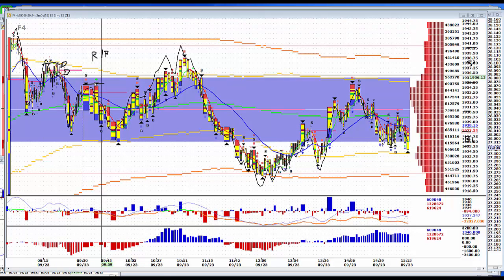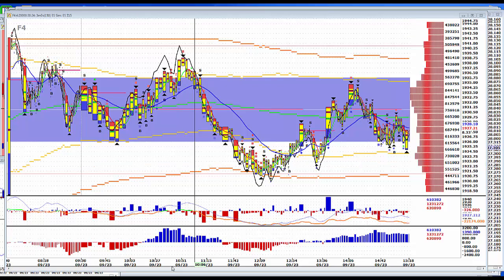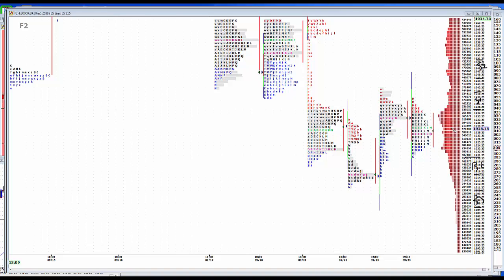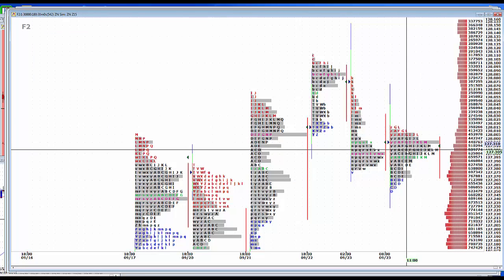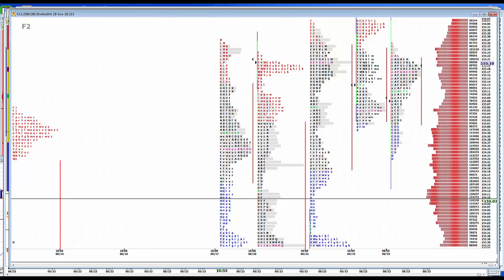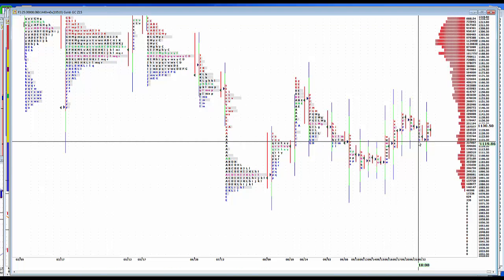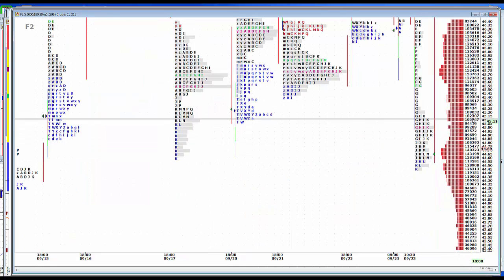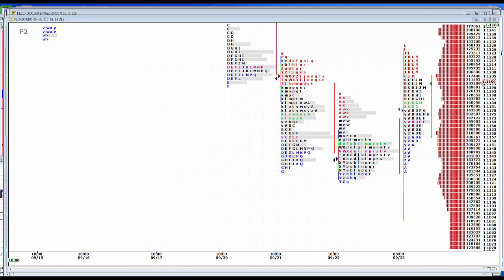9-23-15 CNFT Post Mkt Commentary